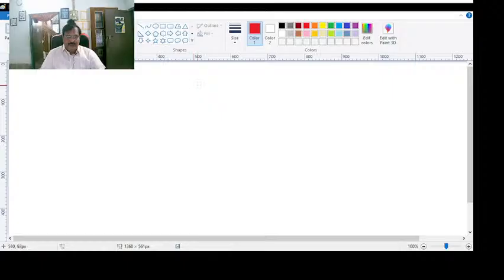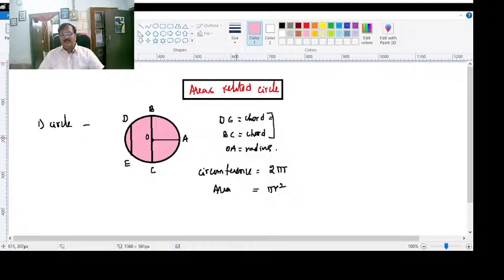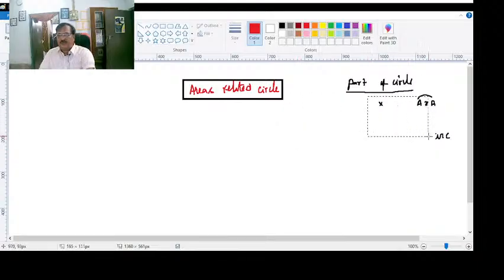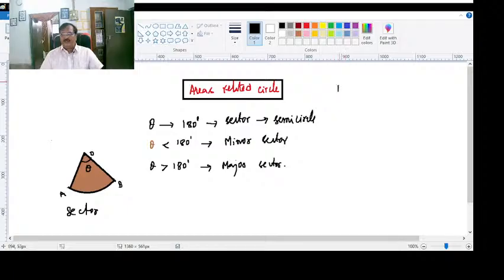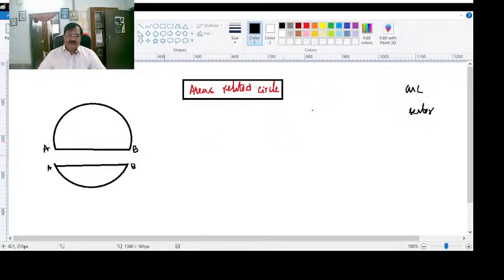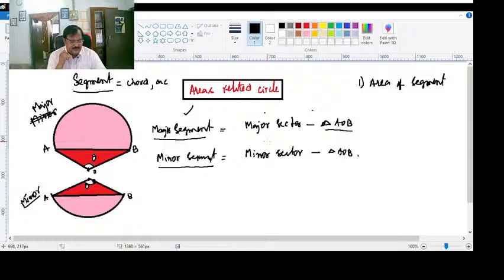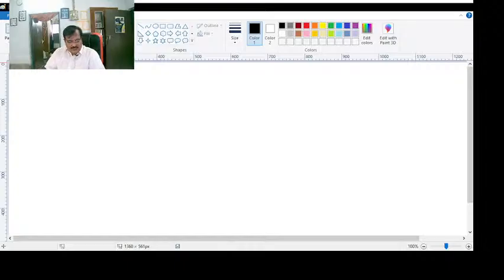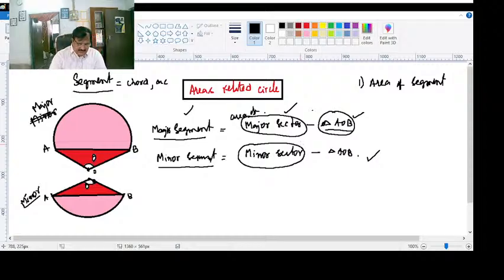Class 10- Areas Related to Circles- Live class - 29th Sep-at 6.00am